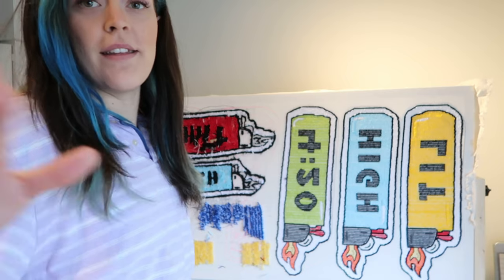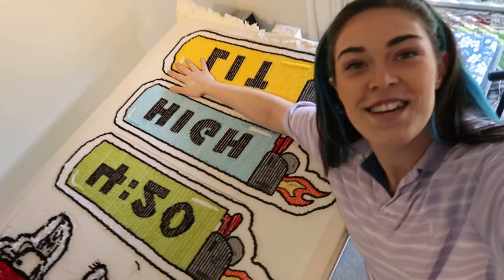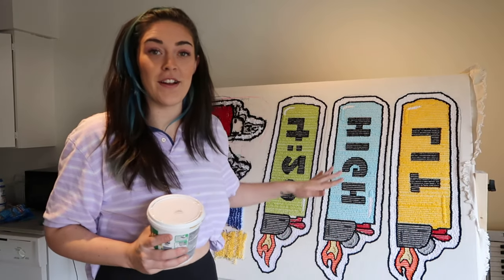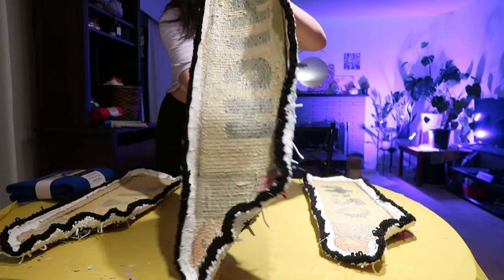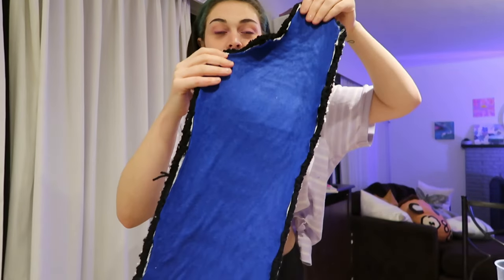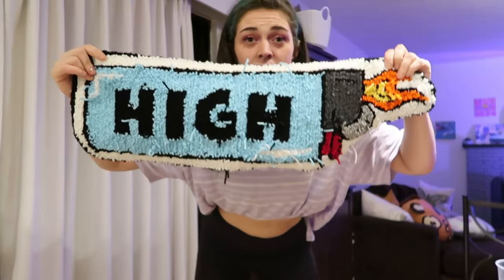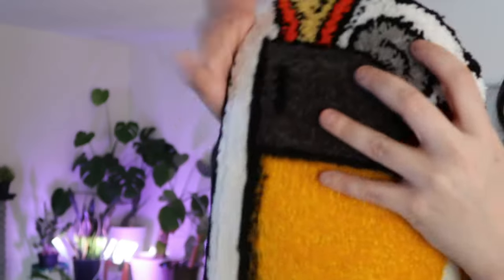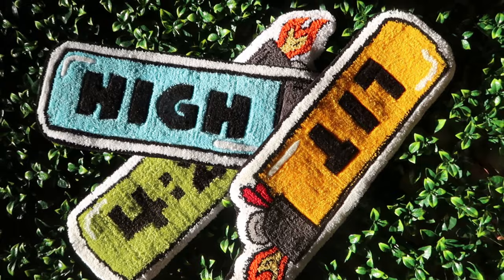The FINAL STEPS of my PUNCH NEEDLE rugs! ✨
I thought it would be fun to have you come hang-out while I finish off making my latest set of rugs! As you have probably already caught on by now, this took a lot longer then I expected! Haha So I am very excited to have these beauties finished! It’s awesome seeing that I am slowly getting better with each project… while still having so much more to learn! 👀🤣
Thank-You so much for watching and supporting in any way. I am excited to be on this new journey and have so many ideas and plans for what I want to do with this channel!

About arts and cass: Hello everyone! My name is cass, an artist fueled by ADHD can’t focus on just one form of art. SO this channel is a place where I test out different mediums as a total beginner. While also focusing on some of my favs like tufting, painting and clothing design!